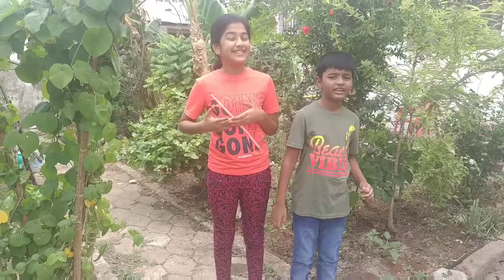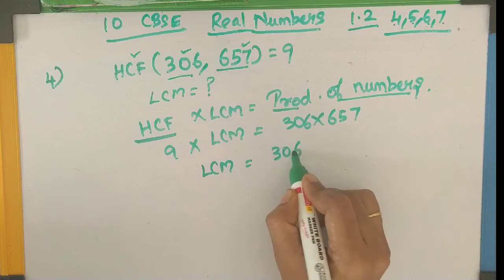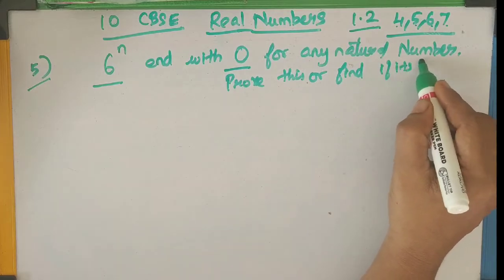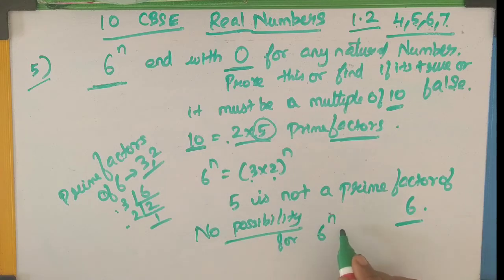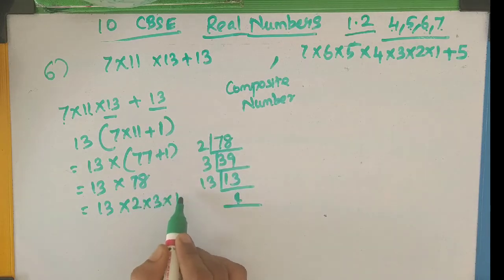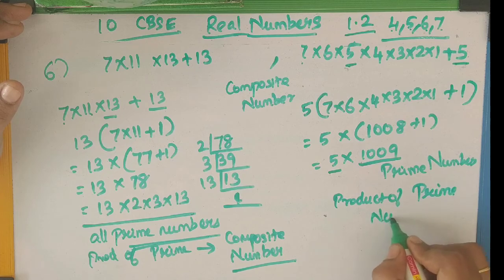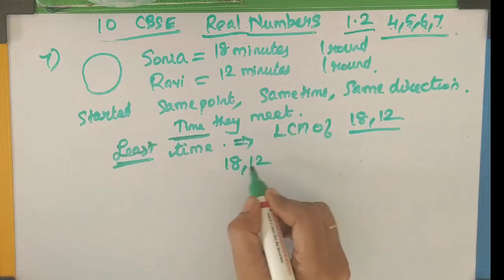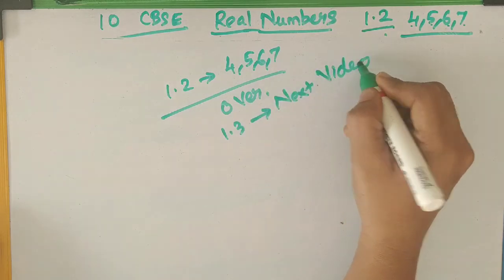10TH Std CBSE Syllabus - Real Numbers - 1.2 Exercise COMPLETE SOLUTION :) VIDEO 3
In this video exercise 1.3 is fully expalined from the chapter Real Numbers of 10th std CBSE Syllabus.